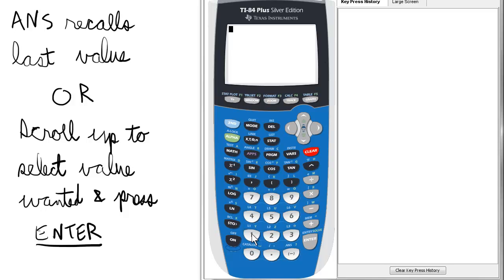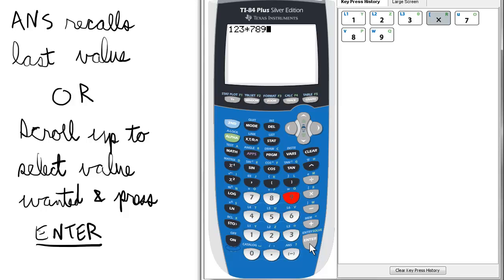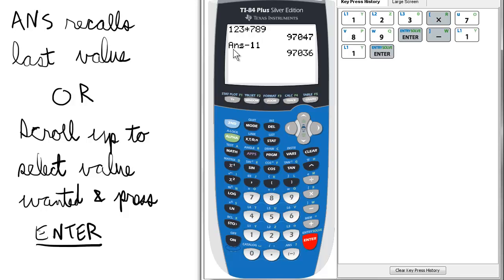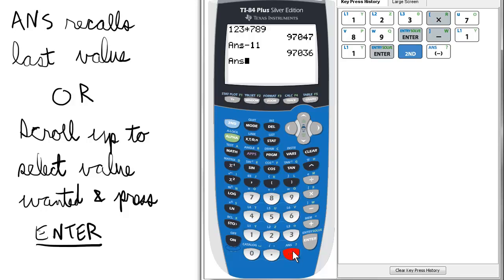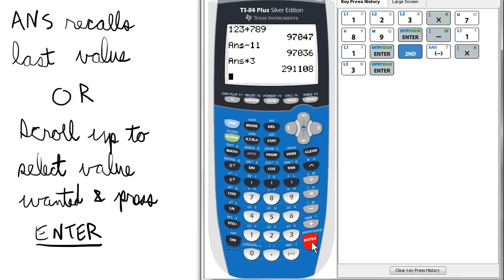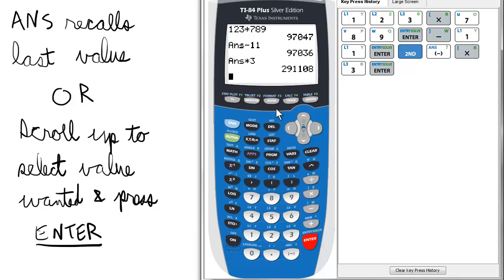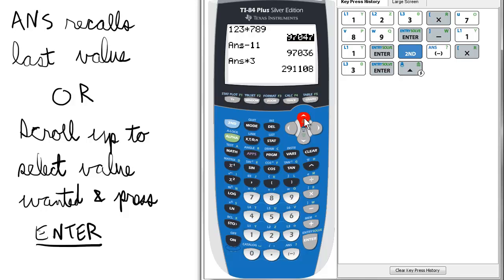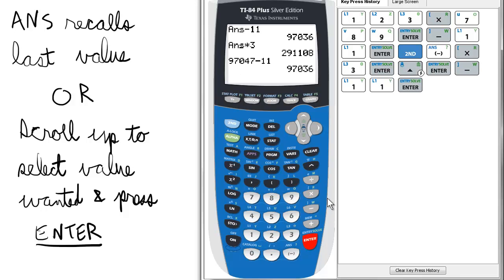ANS key (second (-) )(recalls last value) TI 84 Calculator Special Keys